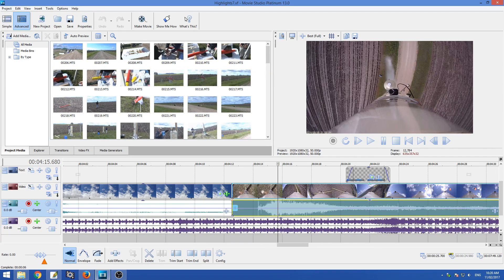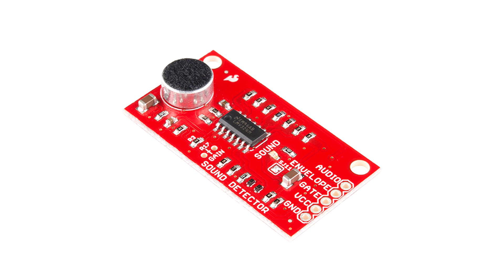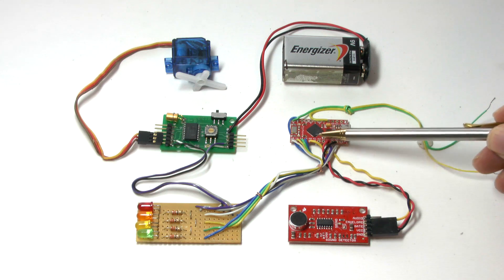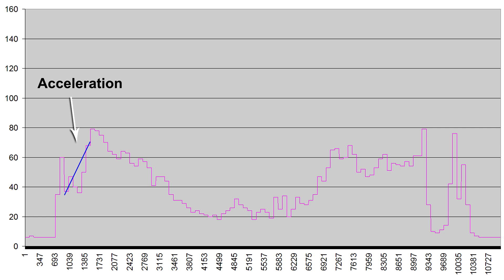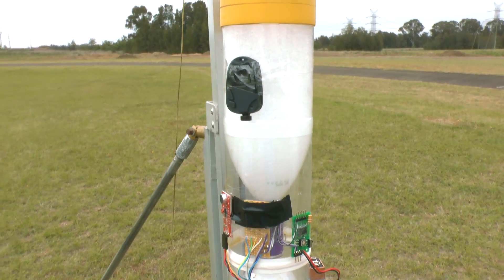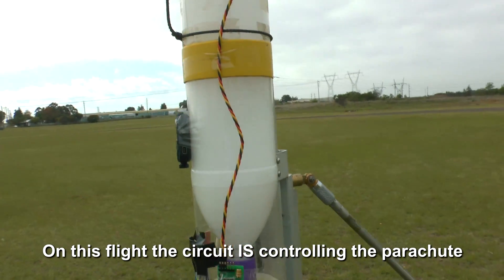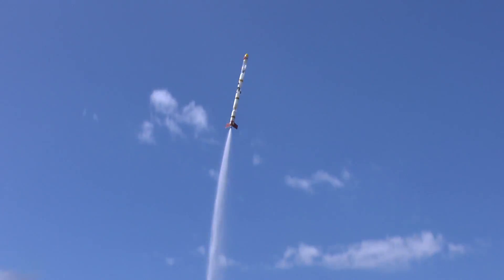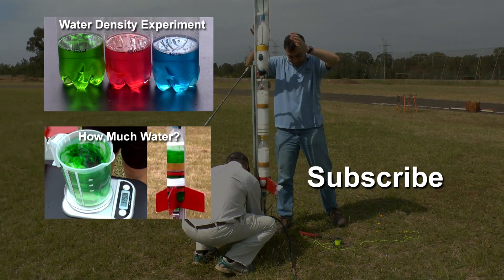Acoustic Apogee Detector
Day #181 - Can you use a microphone to detect apogee and deploy a parachute on a water rocket? We look at building a circuit and test flying it.